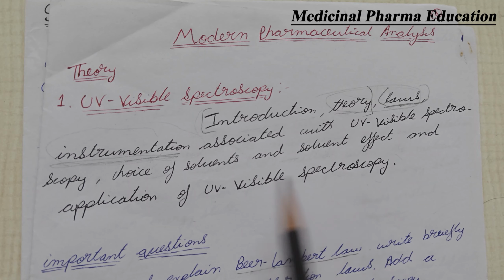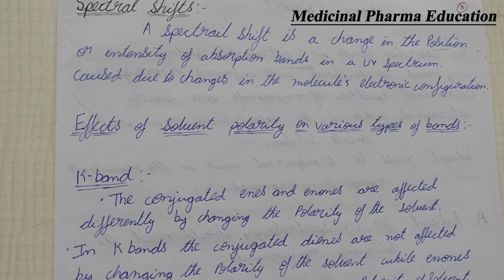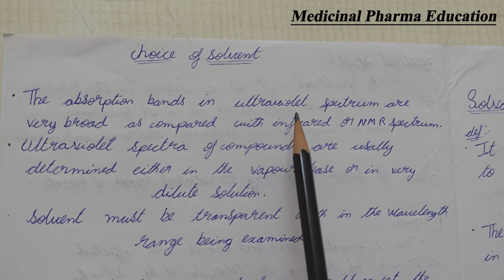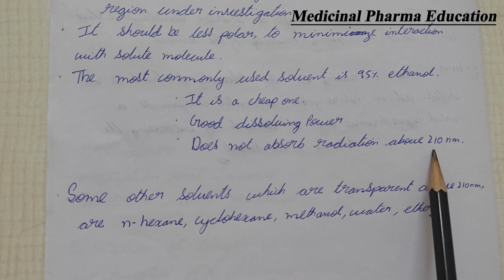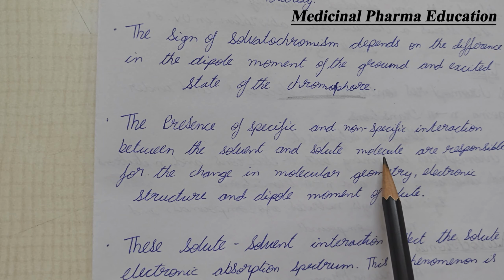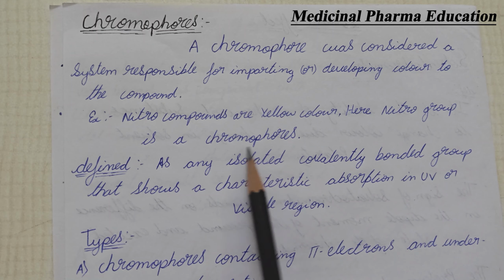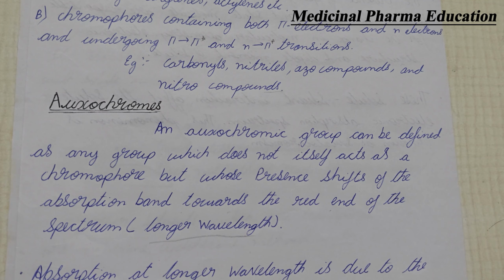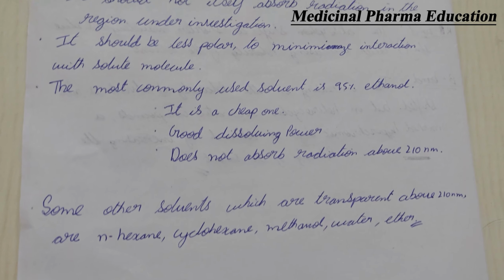Choice of solvent, solvent effect on UV SPECTROSCOPY. Modern pharmaceutical analysis. M pharmacy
🔍 Dive deep into the science of substance interaction as we explore the **Choice of Solvent** and its **solvent effect** on UV Spectroscopy! In this captivating video, we demonstrate how different solvents can dramatically influence absorption spectra and chemical analysis.🎨🔬 Discover the crucial factors to consider when selecting a solvent for your experiments and how this choice can impact your results and interpretations in UV spectroscopy. Whether you're a chemistry student or a seasoned researcher, understanding these effects is vital for your scientific insight!